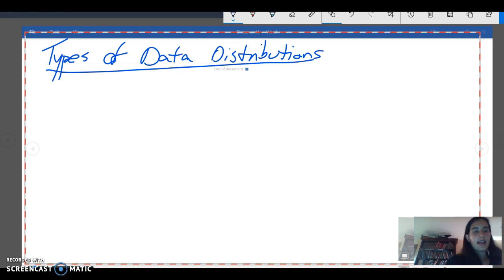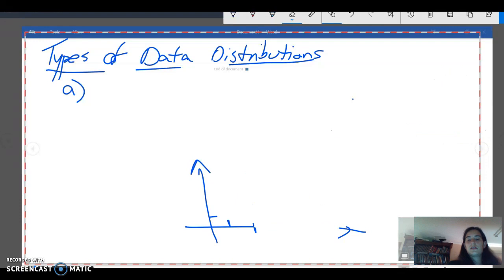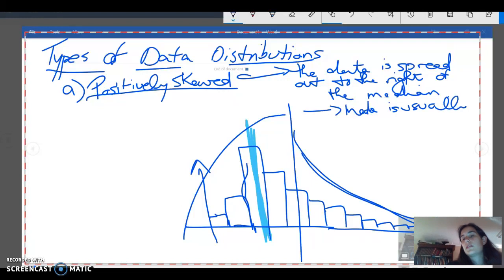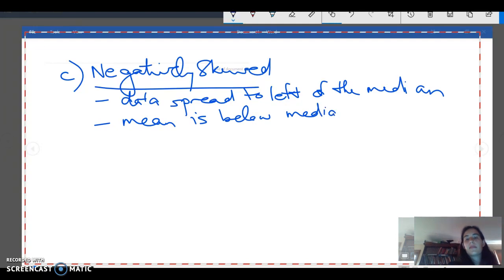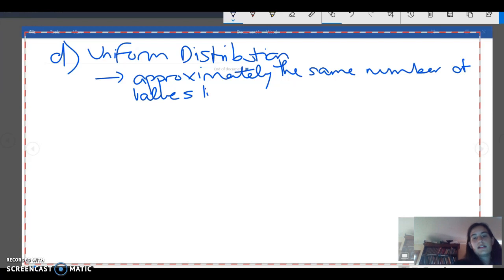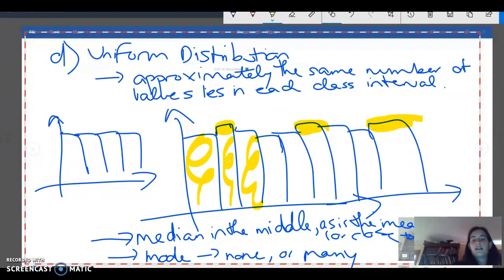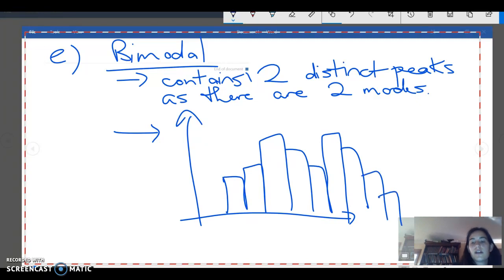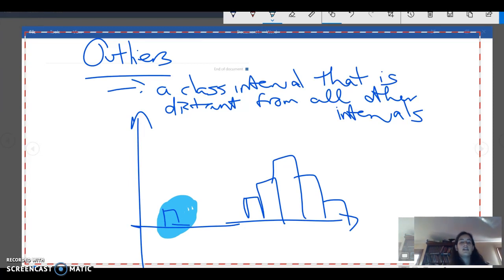Types of Data Distributions